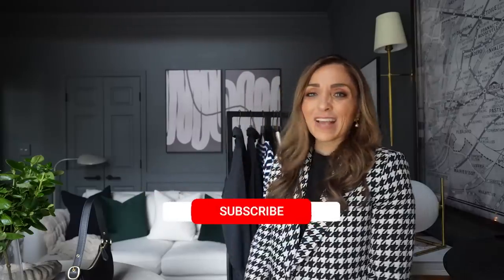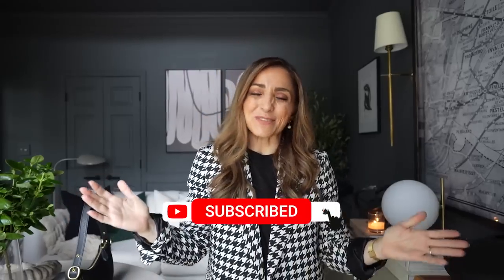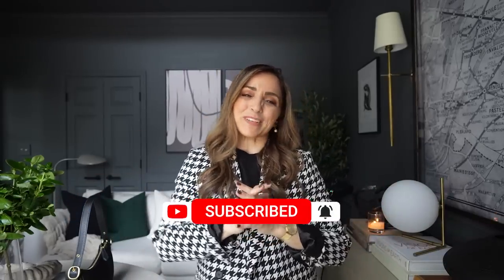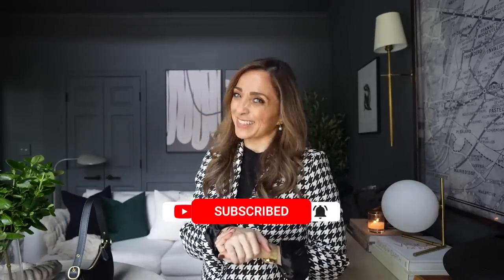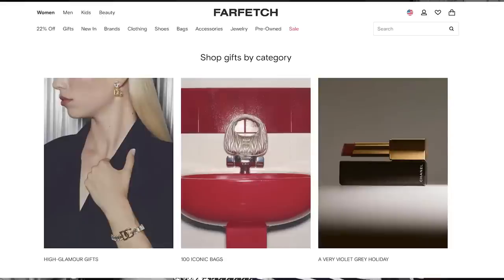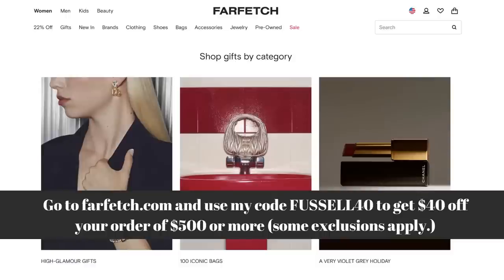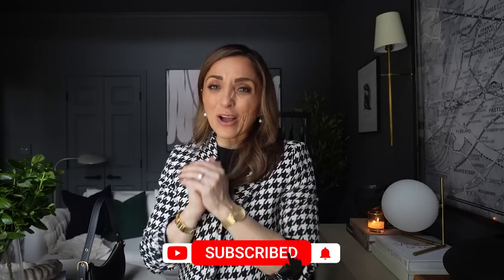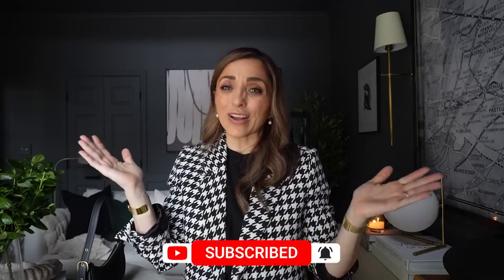CLOSET STAPLES | EVERYONE NEEDS THESE IN THEIR CLOSET!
FALL WARDROBE ESSENTIALS:
For reference here are my measurements as well so you know what sizes that I'm wearing:
Height : 5' 1"
Size: Small
Measurements: 35" - 25" - 35"
shoe size: 7/37

My Jeans
These jeans
These jeans

These trousers
These trousers

This tee

My white (& black) tee:
This tee
This tee

My Faux Leather Pant
My white faux leather pant
These faux leather trousers:

My Silk Blouse
This Blouse
This Blouse

Silk Blouse

This trench
This trench
This Trench

My Black Heel: similar

Black heel

Black flat
Black Flat
Black Flat
Black Flat

My turtleneck
This turtleneck
This turtleneck